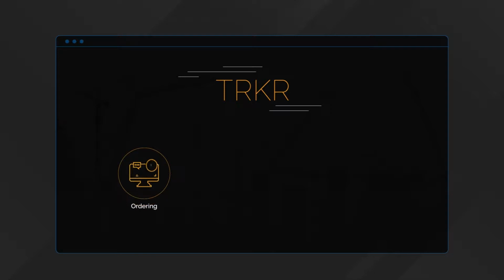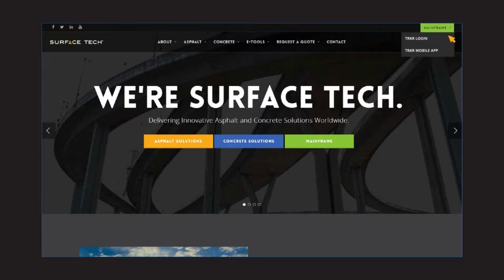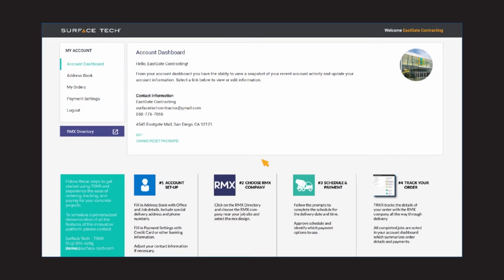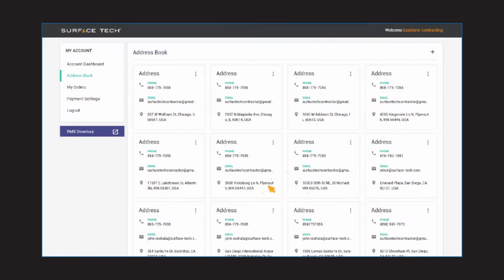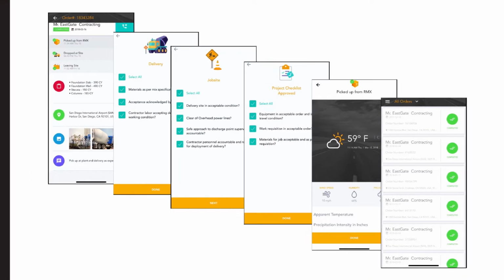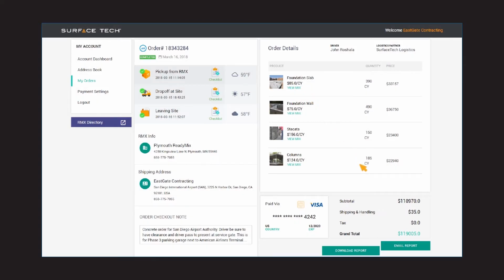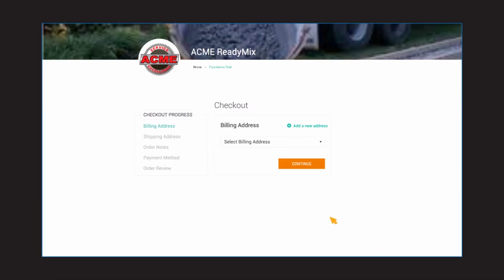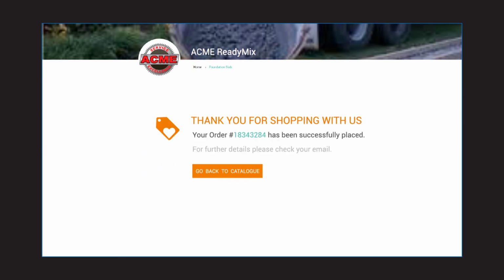Surface Tech TRKR Tutorial Video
TRKR tutorial video explains TRKR and TRKR Mobile app  developed by Surface Tech.